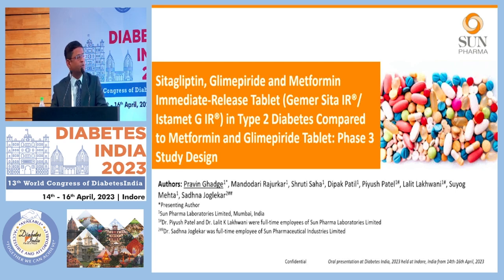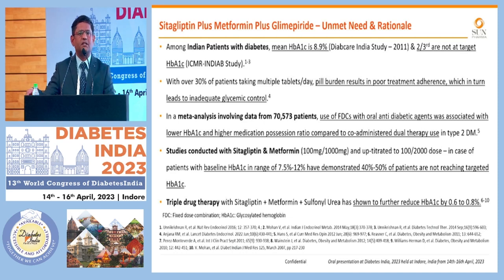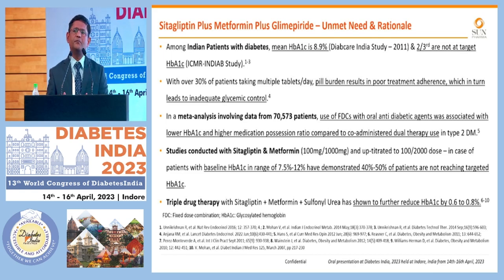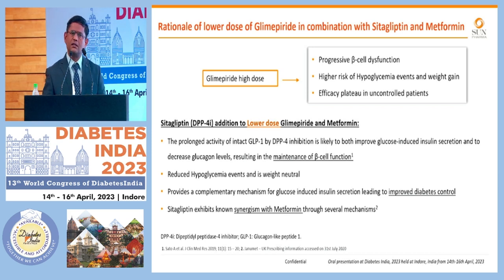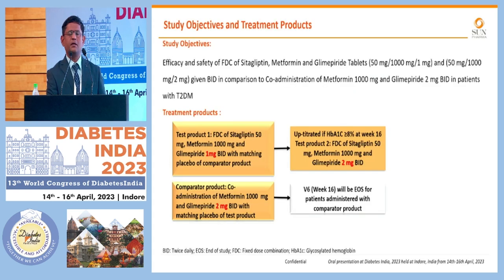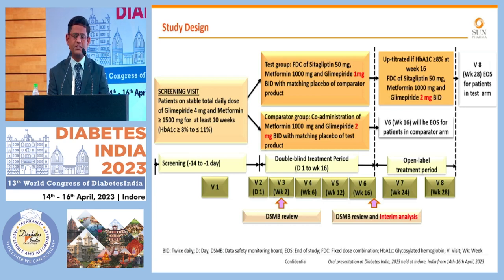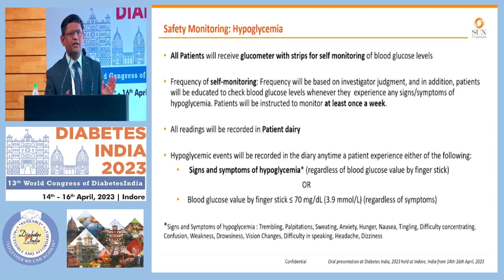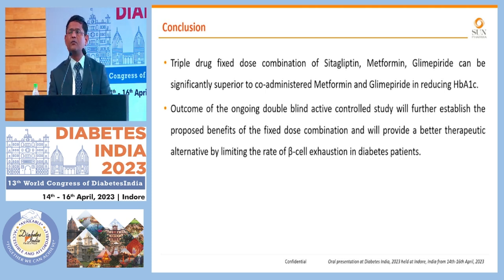Dr. Pravin Ghadge | Diabetes India 2023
Topic: Sitagliptin, Glimepiride and Metformin Immediate-Release Tablet (Gemer Sita IR/Istamet G IR) in Type 2 Diabetes Compared to Metformin and Glimepiride Tablet: Phase 3 Study  Design